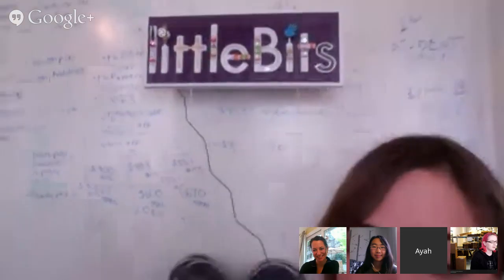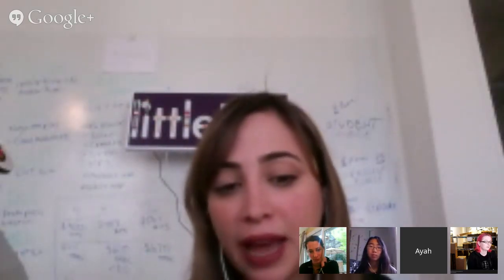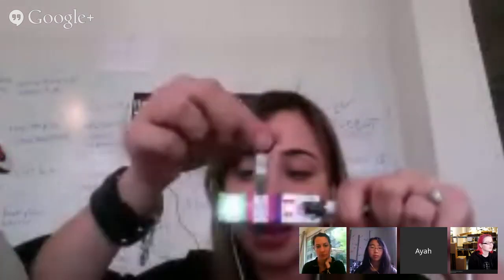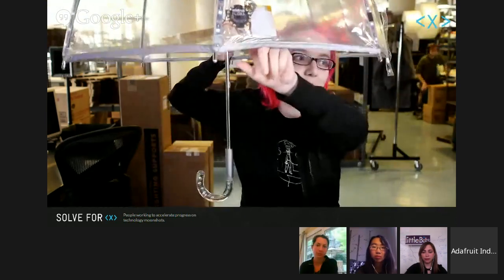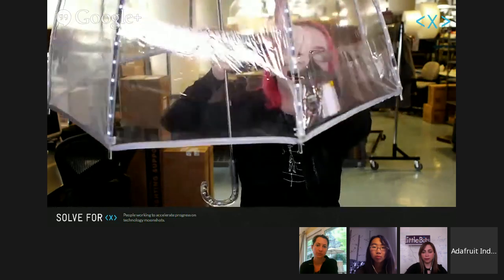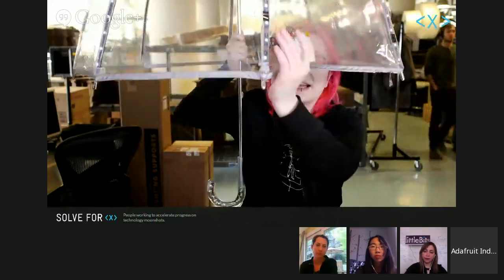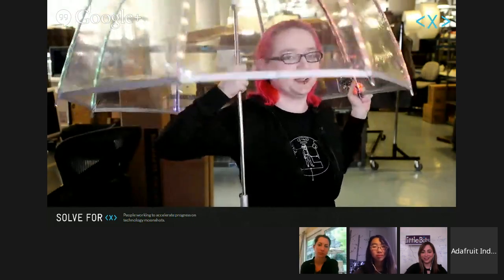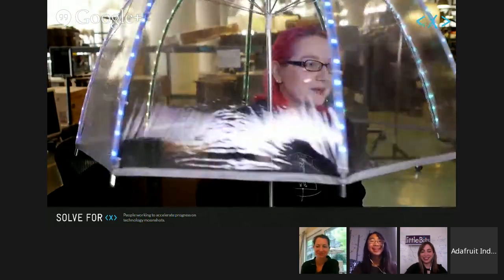Adafruit and Solve for X Present: Moonshot Meet Up with Ayah Bdeir from littleBits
+Solve For X is a place to hear about and discuss radical technology ideas for solving global problems.  Created by Google, +Solve for X embraces moonshot pioneers with a Huge Problem to solve, a Radical Solution for solving it, and Breakthrough Technology to make it happen.  The 'Moonshot Meet Up' Hangout on Air series was created by +Solve for X to connect community members with engaging, hands-on discussions with Moonshot Pioneers and to further the discussion of technology moonshots.

Limor "Ladyada" Fried from Adafruit will be interviewing Ayah Bdeir from littleBits and Catherine Wong.

Ayah Bdeir is the founder and CEO of littleBits, an award-winning library of Electronics dubbed "LEGOs for the iPad generation." Bdeir is an engineer, interactive artist and one of the leaders of the open hardware movement. Bdeir's career and education have centered on advancing open source hardware to make education and innovation more accessible to people around the world. She is a co-founder of the Open Hardware Summit, a TED Senior Fellow and an alumna of the MIT Media Lab. Bdeir was named one of Fast Company's 1000 Most Creative People in Business and one of Popular Mechanics' 25 Makers Who Are Reinventing the American Dream. littleBits was named as one of CNN's top 10 Emerging Startups to watch. In two short years, littleBits has garnered praise as the most extensive, versatile and easy to use hardware platform out there and partnered with leading science, art and technology organizations such as MoMA and KORG. Originally from Lebanon and Canada, Ayah now lives in New York City.

littleBits is an opensource library of electronic modules that snap together with tiny magnets for prototyping, learning, and fun.

littleBits (spelled lower case L, upper case B, all one word) consists of tiny circuit-boards with specific functions engineered to snap together with magnets. No soldering, no wiring, no programming, just snap together for prototyping, learning and fun. Each bit has a specific function (light, sound, sensors, buttons, thresholds, pulse, motors, etc), and modules snap to make larger circuits. Just as LEGO™ allows you to create complex structures with very little engineering knowledge, littleBits are small, simple, intuitive, blocks that make creating with sophisticated electronics a matter of snapping small magnets together.

With a growing number of available modules, littleBits aims to move electronics from late stages of the design process to its earliest ones, and from the hands of experts, to those of artists, makers, students and designers.

Catherine Wong is a previous Google Science Fair Finalist and she is working on building hackerspaces for schools Specifically, aiming to bring hackerspaces - filled with relatively inexpensive but awesome equipment ranging from 3D printers to soldering stations, as well as stations for CS and engineering classes - to the high schools or communities of students in disadvantaged neighborhoods; our mission is to reignite the excitement of learning in students who might otherwise be struggling by giving them access to the tools to build and make.

Limor "Ladyada" is a MIT engineer, open source hardware and software pioneer and entrepreneur. She is the founder of the educational electronics company, Adafruit. Her goal was to create the best place online for learning electronics and making the best designed products for makers of all ages and skill levels. Limor was the first female engineer on the cover of WIRED magazine, an EFF Pioneer Award recipient for open-source software & hardware and was recently awarded Entrepreneur magazine's Entrepreneur of the year.

+Solve for X +Ayah Bdeir  littlebits  +littleBits TV +Adafruit Industries +Limor Fried